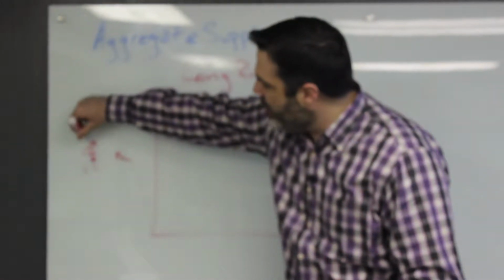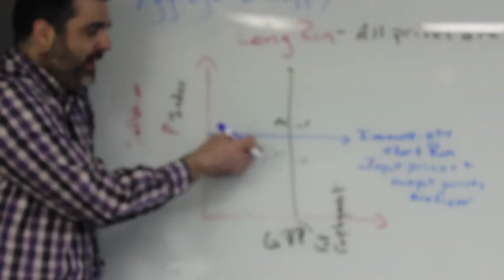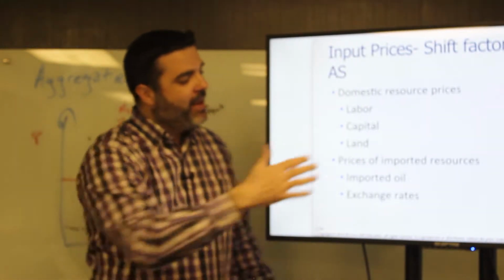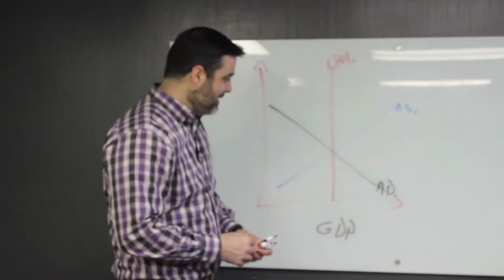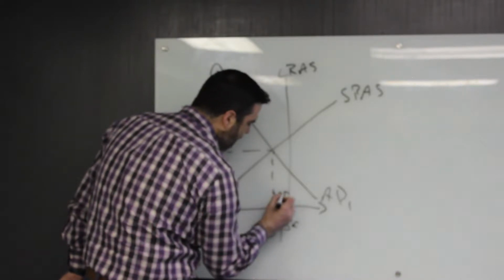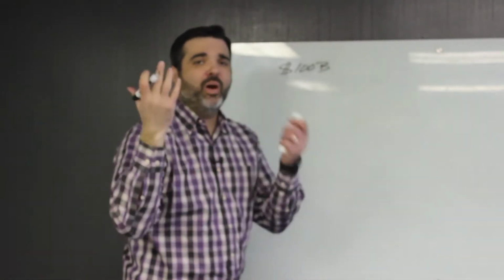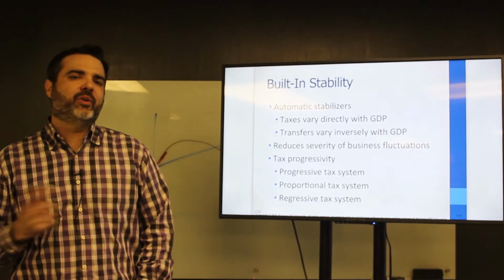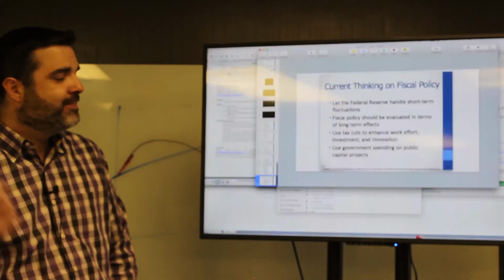Broomall Economics Lecture 3 27 18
Lecture for Economics 201- Sorry that the vide quality is not that great.